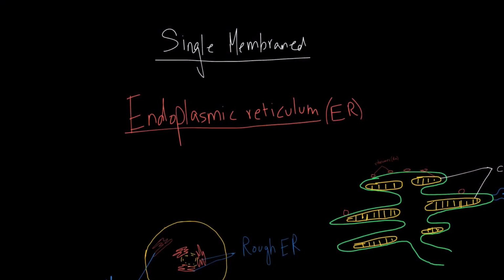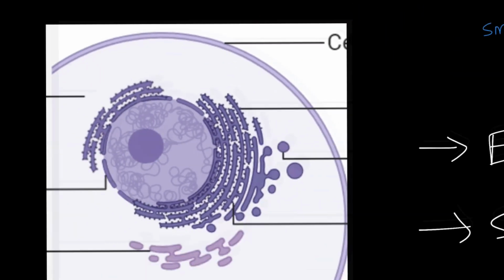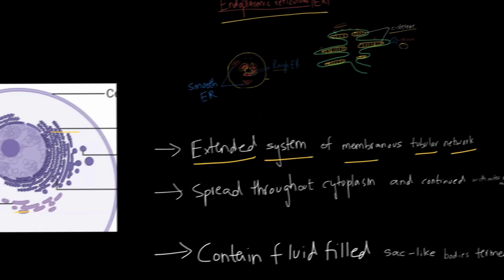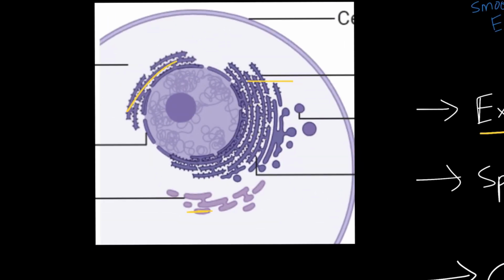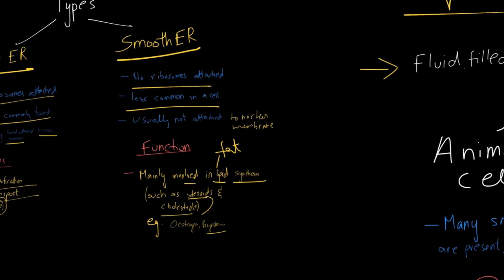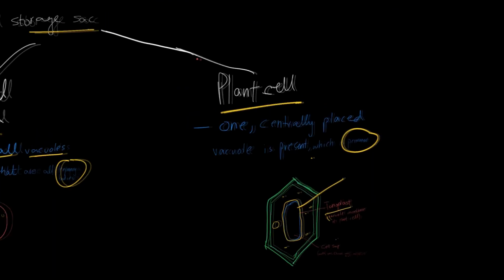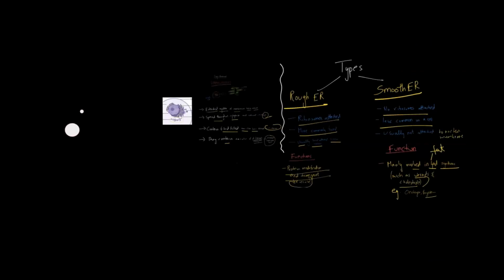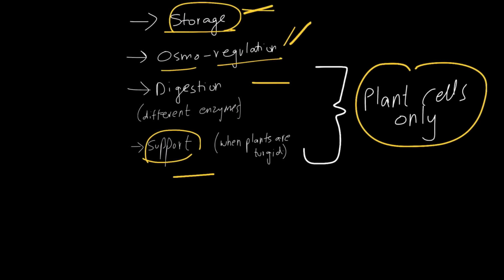Endoplasmic Reticulum and Vacoule| AS Biology